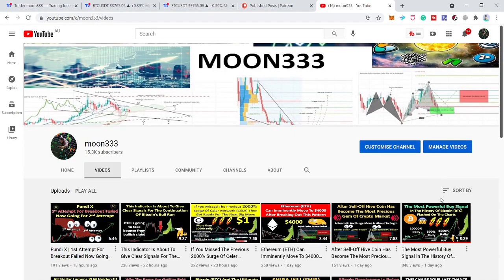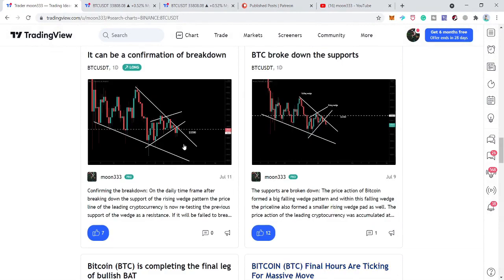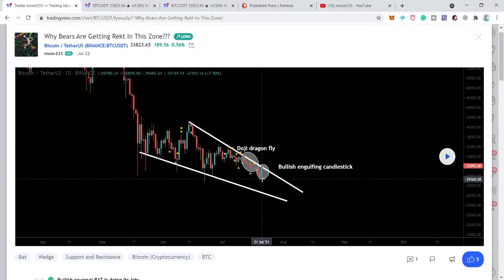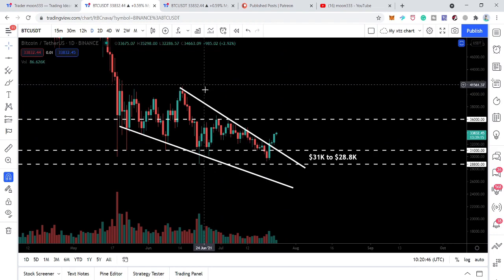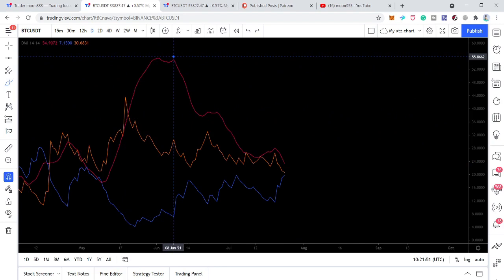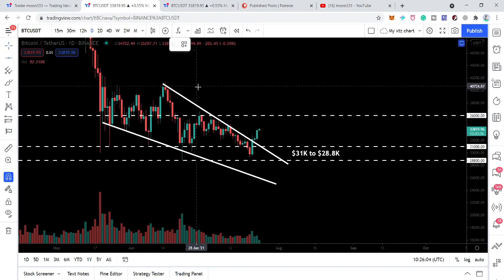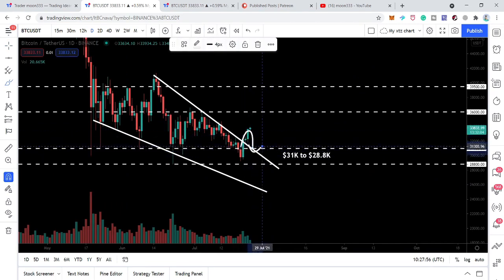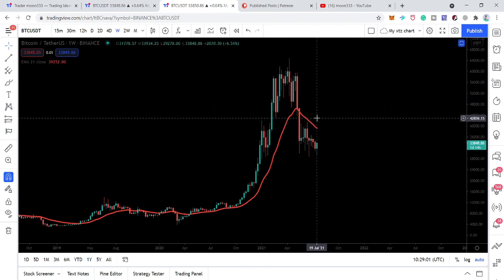Finally Bitcoin (BTC) Broke Out The Wedge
Video's summary:
Broke out the wedge and moving towards the next resistance levels:
On the daily time frame after testing a very strong support zone from $31000 to $28800, the price action of Bitcoin broke out the resistance of the falling wedge pattern. Now there can be two major resistance levels. One is at $36000 another one is at $39500. The price action has been rejected several times previously from these resistance levels. However, the technical target of the falling wedge is $41000. Therefore, if the price action hits this target then definitely it will also break out these both resistance levels and enter the bullish territory.

Volume and DMI:
Now if we take a look at the volume then we have continuity in the buying volume and the volume oscillator is showing the value of buying volume is 10, which is quite well. At the same time, the directional movement index (DMI) is also likely to give a buying signal.

Weekly EMA 21:
For a long time period, the price action of the leading cryptocurrency is moving below the weekly 21 exponential moving average . Therefore, it is very important for the price action to move above this exponential moving average, and once the price mind will hit the target of the falling wedge , that it $41000 then it can also move above the 21 exponential moving average on the weekly time frame chart as well, which will increase the confidence of traders.